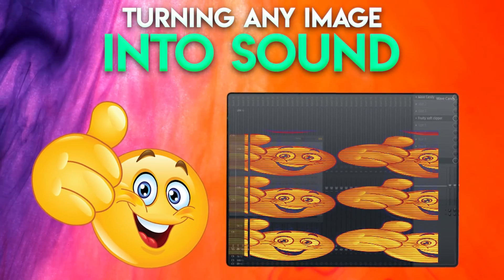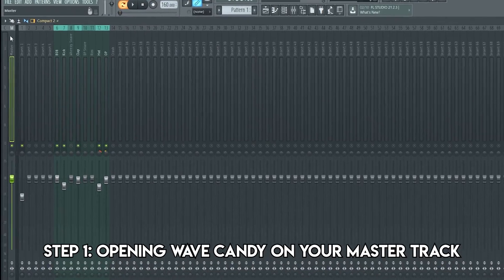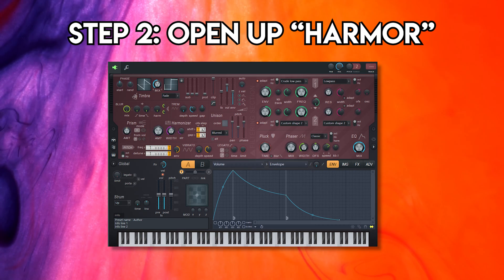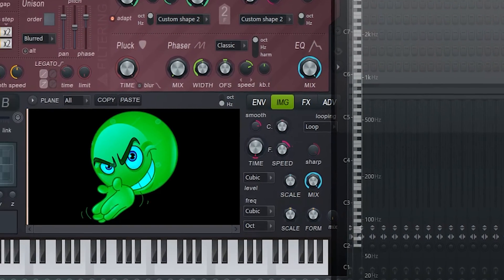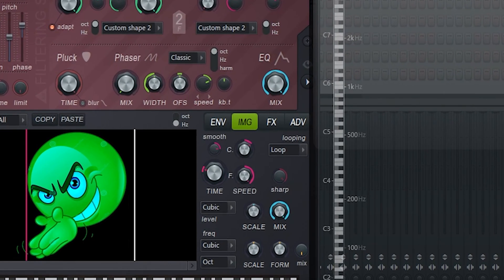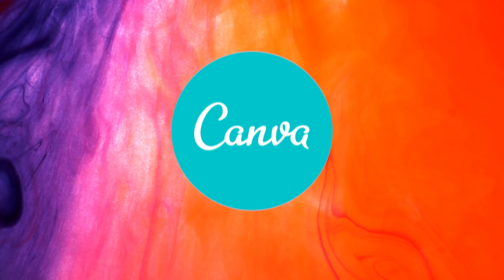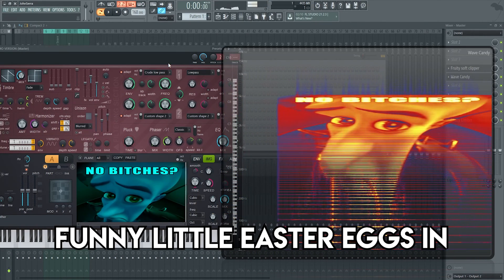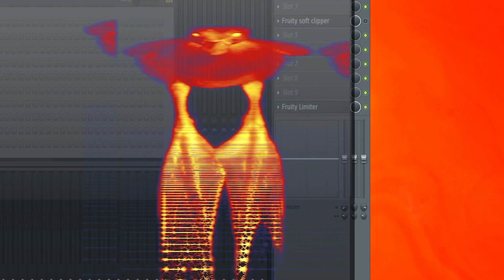Turning Images Into Sound: FL Studio Tutorial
I know it sounds crazy but stay with me on this one! What's going on everyone today I will be showing yall how to easily turn any image you want into audio using FL Studio! I learned this trick very recently and have been having a lot of fun messing around with it, turning photos of my friends into sound, and just experimenting a bit to see if I can actually turn any of these into actual PLAYABLE sounds!
I say all this to say, I have not been able to make anything that sounds good using this, but I do think you could place these super quietly in your songs and have some fun little Easter eggs printed in to them!
Even though this is a bit of a goofier tutorial I hope you guys still enjoyed and that you have some fun experimenting with it yourself!

0:00 - Intro
0:29 - Setting Up Audio Visualizer
0:45 - Setting Up The Synth For Images
1:16 - IT'S ALIVE!
1:26 - Tips To Get A Clearer Sound/Image
1:55 - Some More Examples/Making Your Own Images
2:18 - That's it! Have Fun :-)